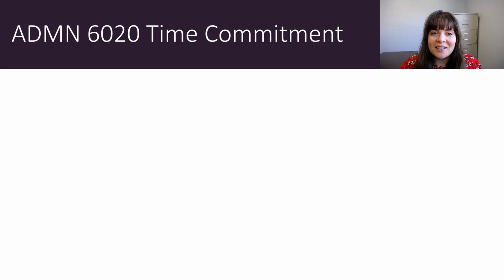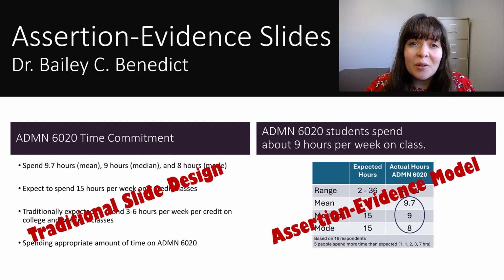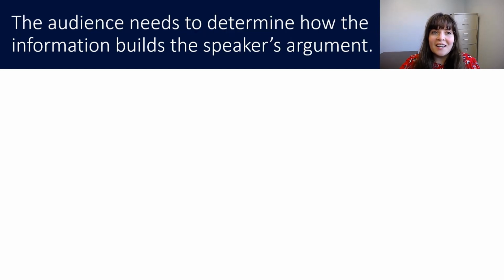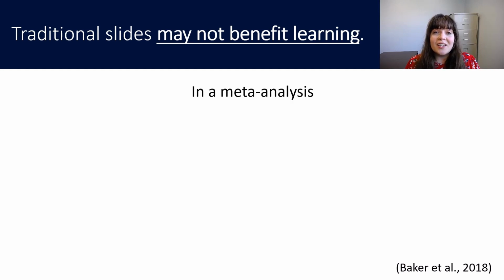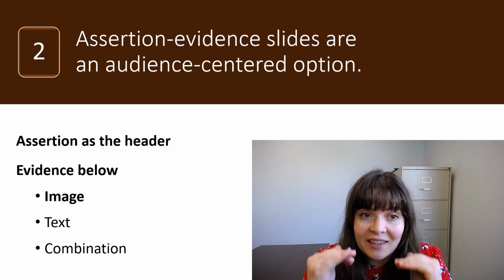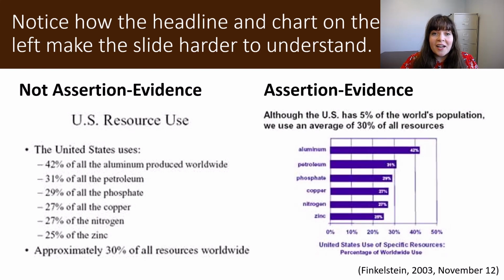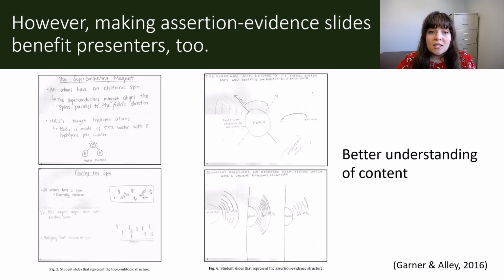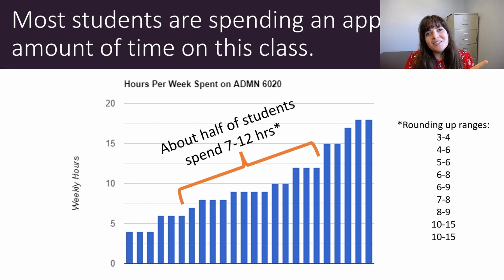Assertion-Evidence Model Slides in Slideshows